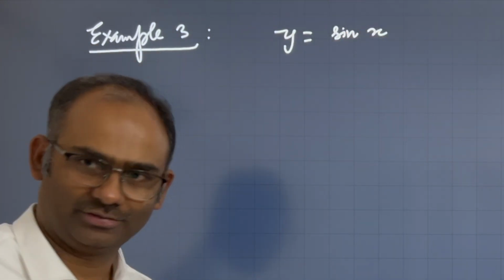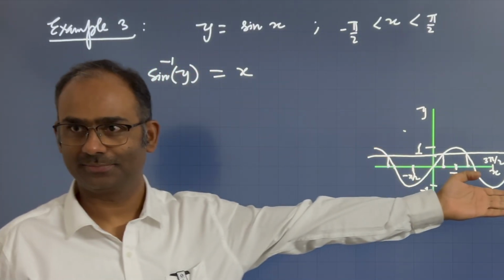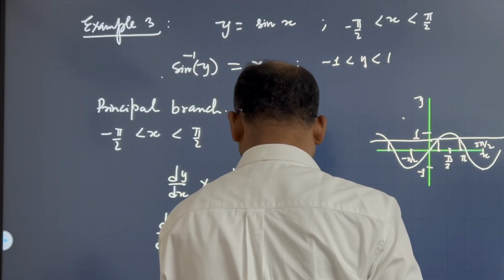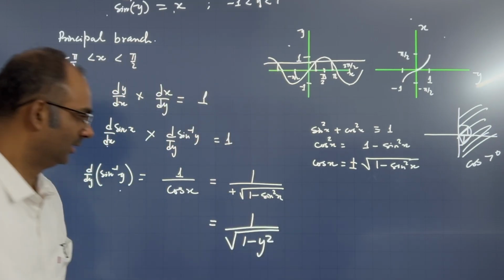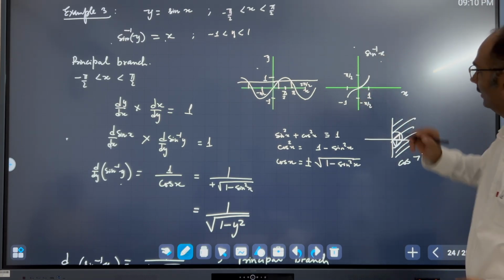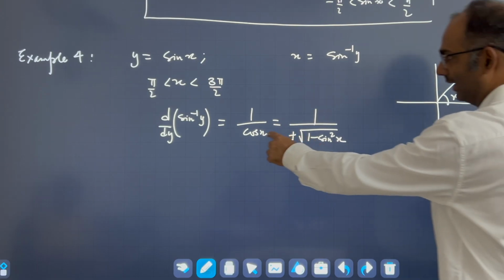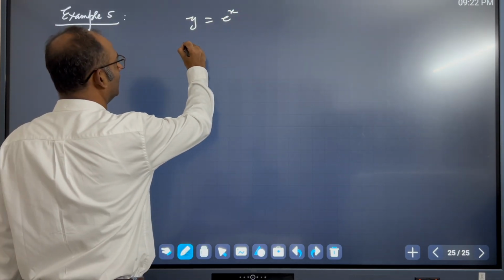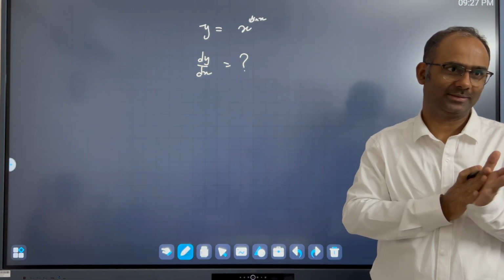Mastering Derivatives of Inverse Trigonometric Functions | L17 B | by IIT Prof. Dr. Anurag Tripathi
We begin by tackling the fundamental challenge of periodic functions: how do we define an inverse for $\sin(x)$?

You will learn the critical mathematical necessity of restricting domains to create single-valued functions and why the principal branch ($-\pi/2$ to $\pi/2$) is the gold standard in calculus. Dr. Tripathi meticulously derives the derivative of $\sin^{-1}(y)$ using the Inverse Function Theorem and trigonometric identities, explaining exactly how your choice of branch dictates the final result.

In this video, we cover:

The Inverse Function Theorem: A step-by-step guide to applying it to trigonometric functions.
Defining the Principal Branch: Understanding domain restrictions for $\sin(x)$.
The Logarithmic Connection: Deriving the derivative of $\ln(x)$ as the inverse of the exponential function $e^x$.
Notation Clarity: The vital difference between $\sin^{-1}(y)$ and $(\sin y)^{-1}$.
Practical Exercises: Homework challenges to derive derivatives for $\cos^{-1}(x)$, $\tan^{-1}(x)$, and more.
Whether you are preparing for physics examinations or looking to strengthen your mathematical foundation, this session provides the rigorous clarity needed to master complex derivatives.

📌 Timestamps:
00:00 - Restricting the Domain for Inverse Functions
04:20 - Defining the Principal Branch
07:33 - Using the Inverse Function Theorem
10:01 - Deriving the Derivative of $\sin^{-1}(y)$
14:52 - Impact of Different Branches on Derivatives
27:43 - Derivative of the Logarithmic Function
31:36 - Homework and Practice Problems